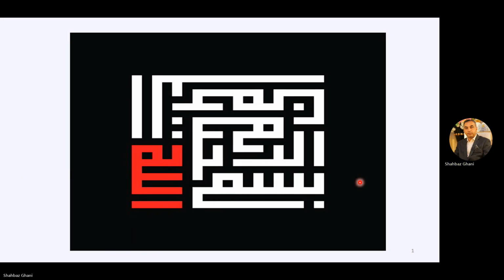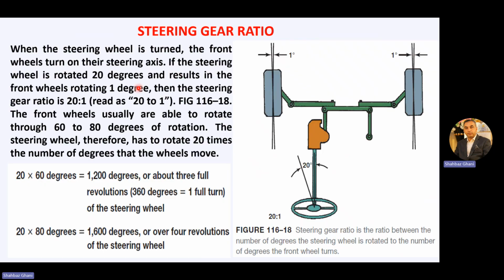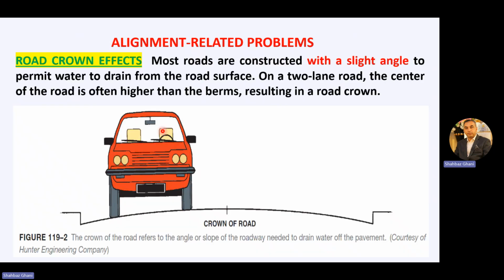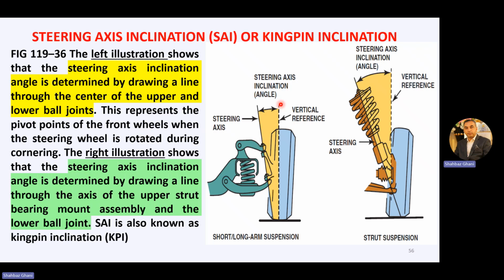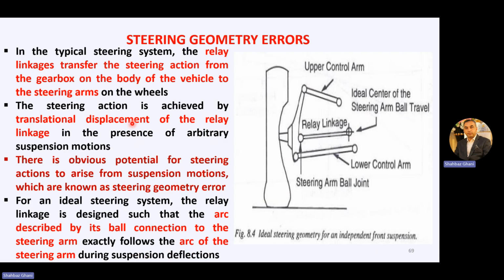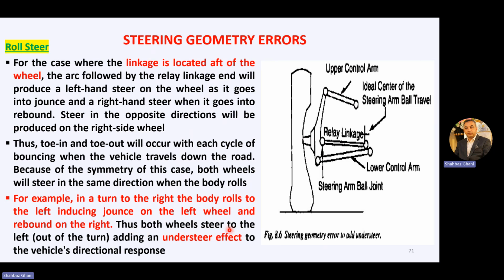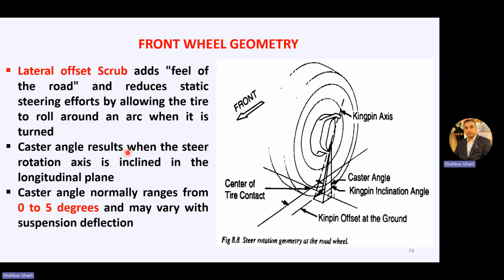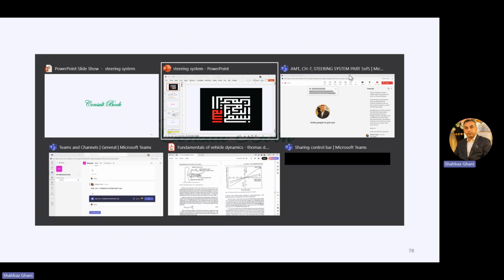AMT, CH 7, STEERING SYSTEM PART 5of5 20250312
STEERING GEOMETRY ERRORS, Toe Change, Roll Steer, STEERING SYSTEM FORCES AND MOMENTS, FRONT WHEEL GEOMETRY and STEERING SYSTEM FORCES AND MOMENTS